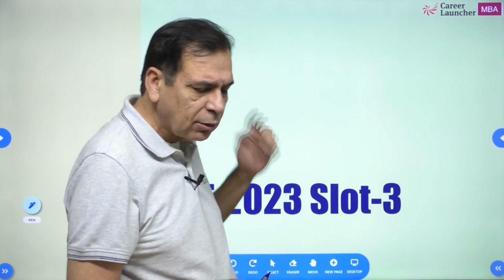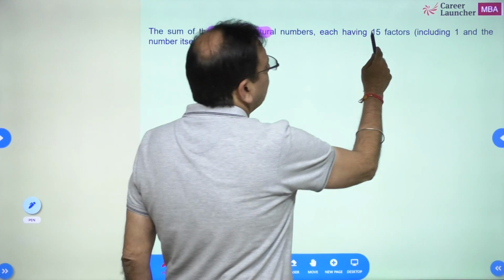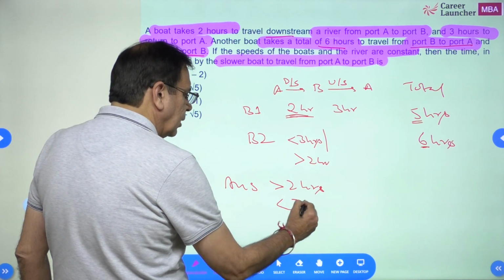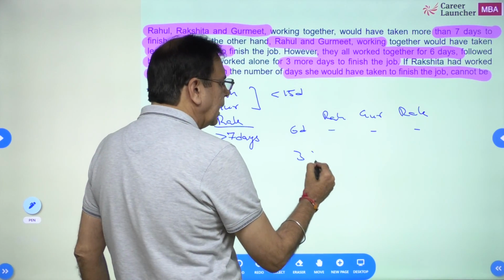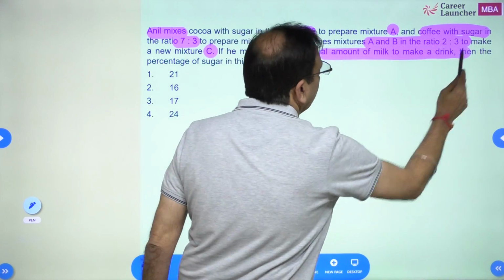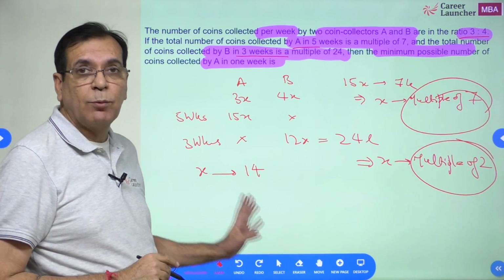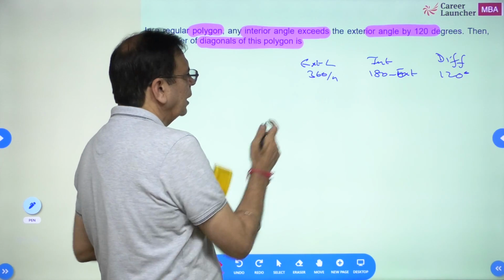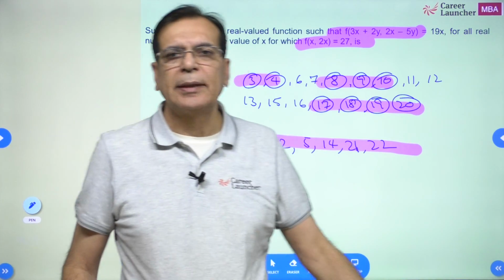CAT 2026 Quant Preparation | CAT 2023 Slot 3 QA Solutions | GP Ka Jugaad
CAT 2026 Quant Preparation starts with solving CAT 2023 Slot 3 QA Solutions using the fastest methods and GP Ka Jugaad. Learn exam-oriented shortcuts, improve speed, and master CAT Quant with detailed previous year question solutions.

If you're preparing for CAT 2026, solving CAT Previous Year Questions (PYQs) is one of the smartest ways to improve your Quantitative Aptitude. In this session, we solve the complete CAT 2023 Slot 3 Quant paper with detailed explanations, shortcut methods, and exam-level problem-solving techniques.

🚀 Special Highlight: Learn the powerful GP Ka Jugaad that helps you solve Geometric Progression questions faster and understand when to apply it in the CAT exam.